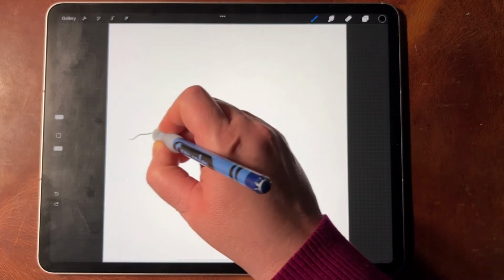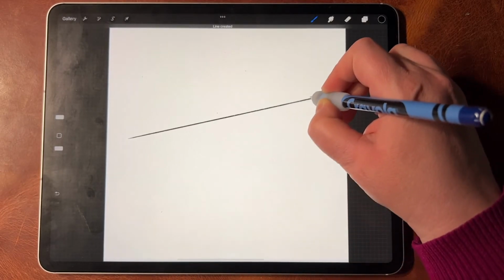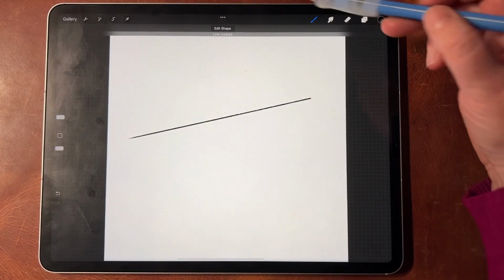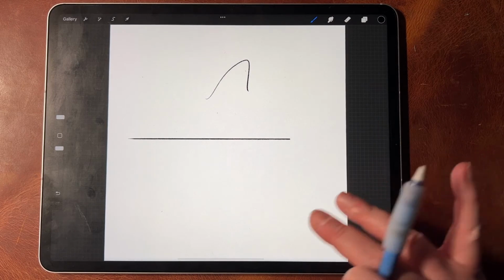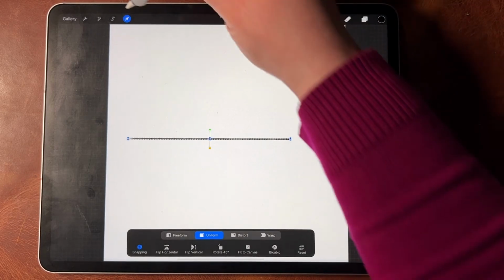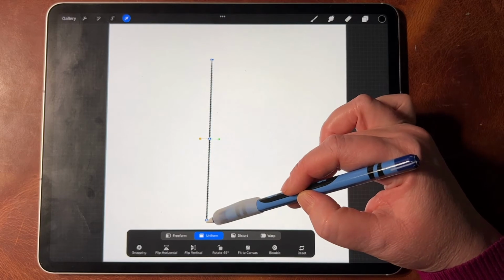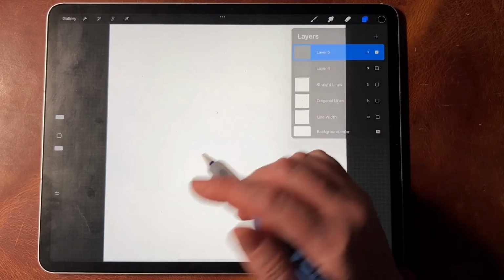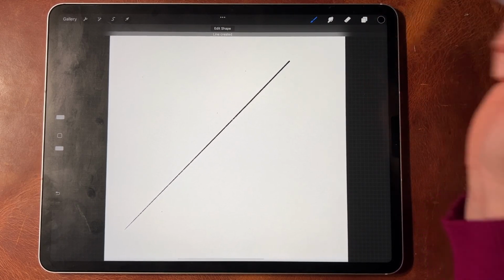How to Draw a Straight Line in Procreate using Quickshape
Procreate makes it super easy to draw a straight line. So, if you've ever said "I can't even draw a straight line" watch this video. I'll show you how to create a straight line quickly and easily using Quick Shape in Procreate.

For more ways to draw straight lines in Procreate, be sure to check out my blog post